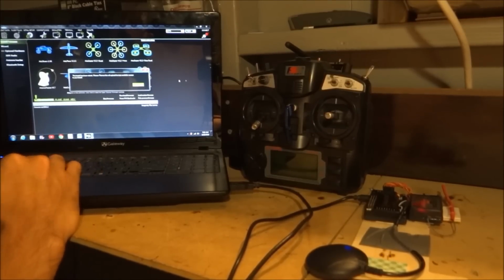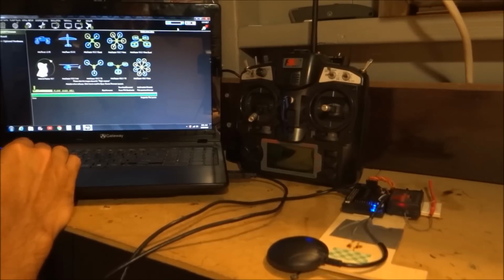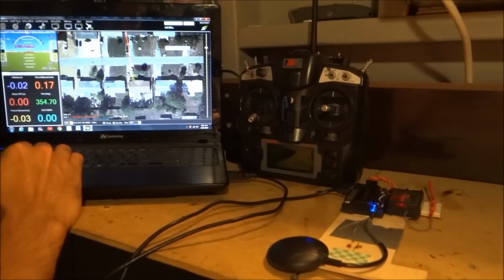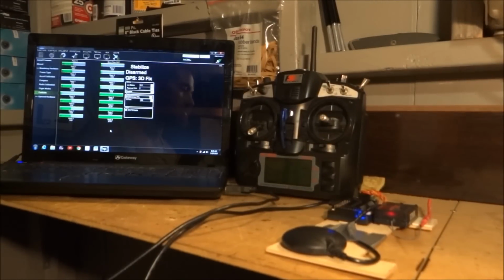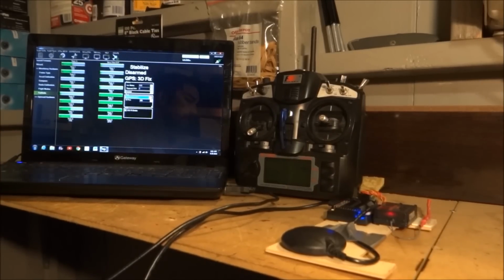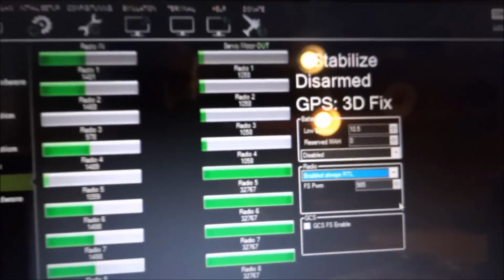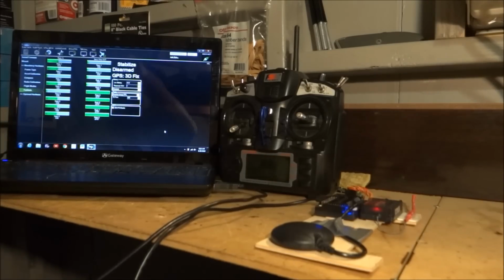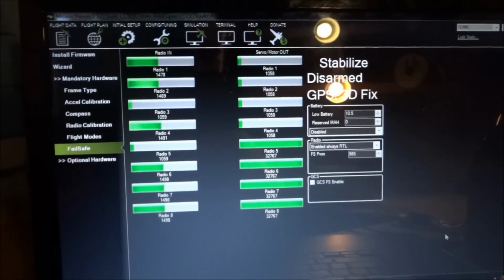How to program and setup the APM 2.6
How to load firmware, program and setup the APM 2.6 with turnigy 9x or flysky th9x rc radio.